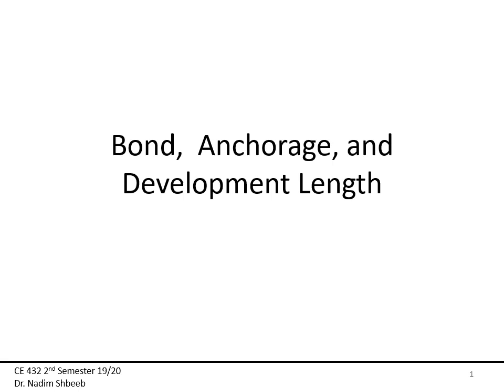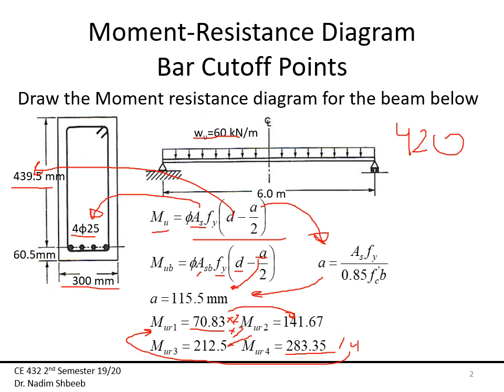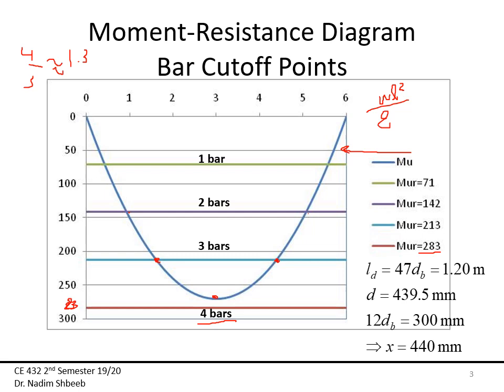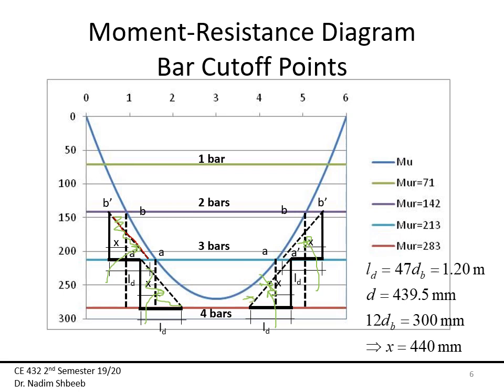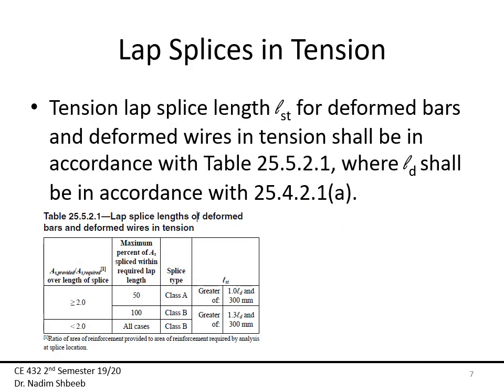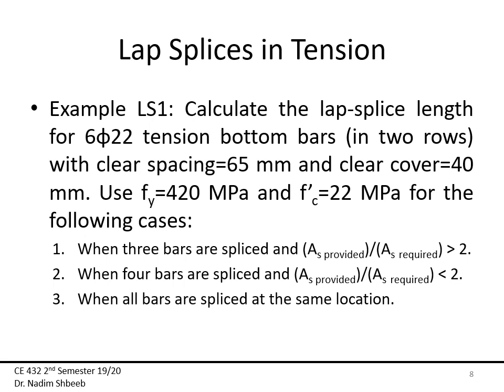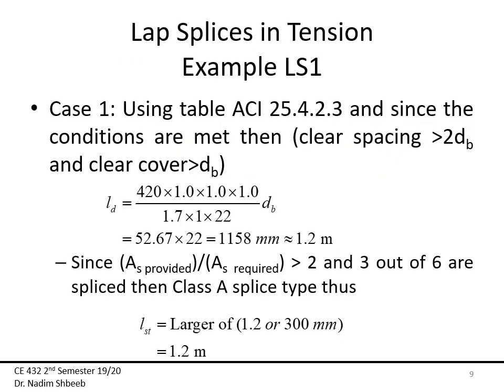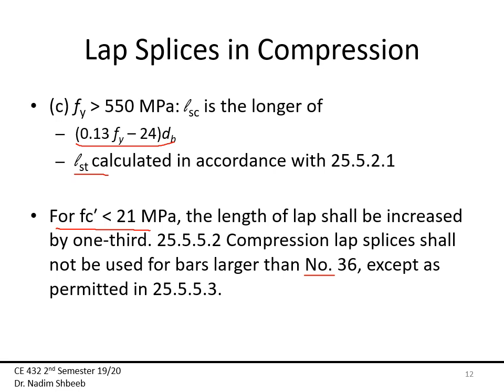4 Bond, Anchorage, and Development Length 2019 4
Moment resistance diagram